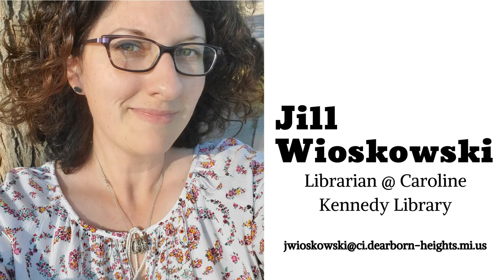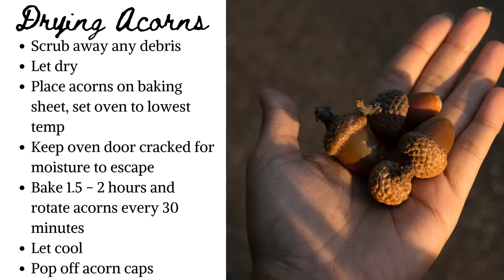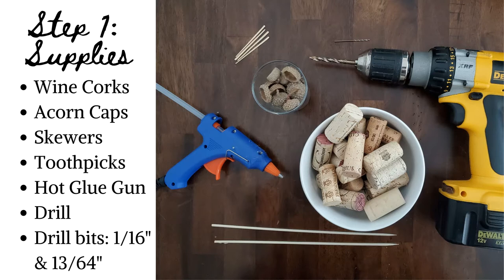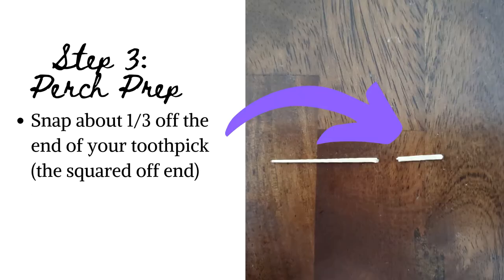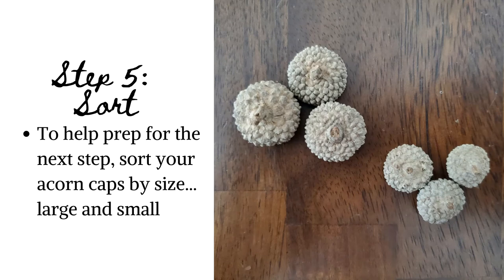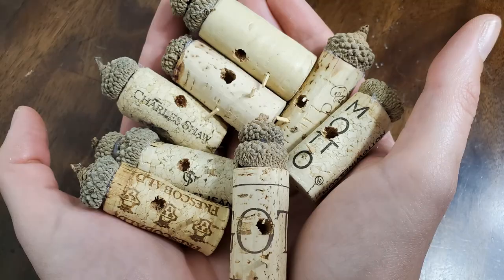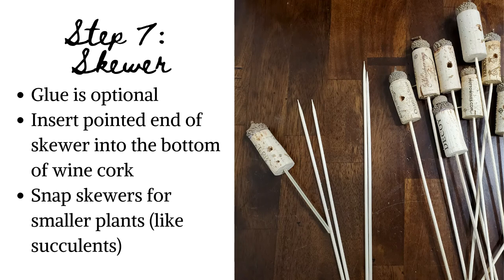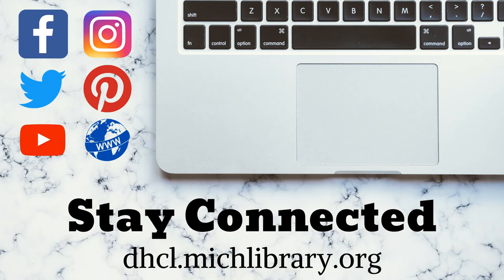Handmade @ Home: Mini Birdhouse Decorative Stakes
Learn how to upcycle your wine corks and jazz up your houseplants with this easy & fun DIY craft.

Need to dry your acorns, skip to 00:34.5 into the video (or click on the time call-out here).